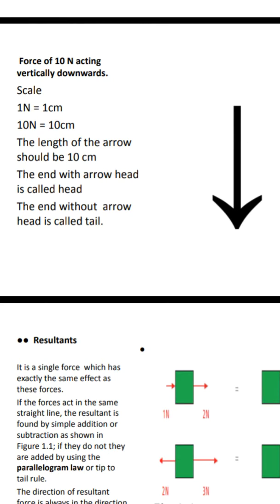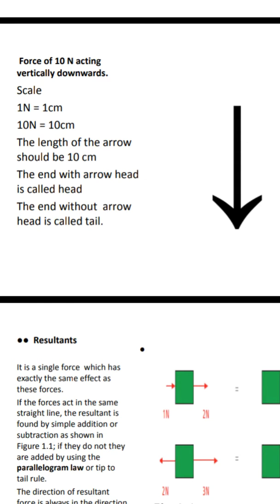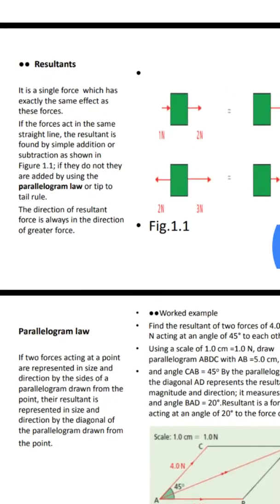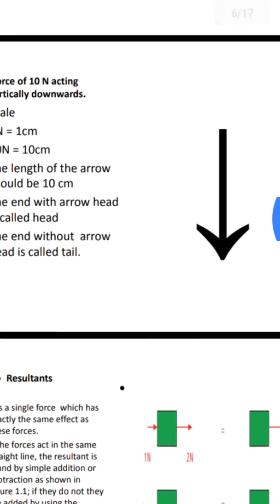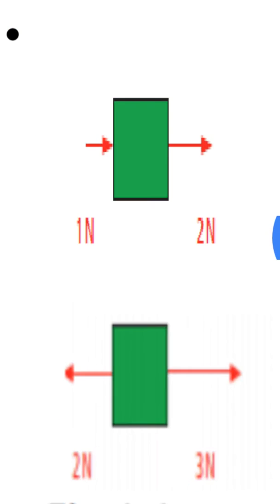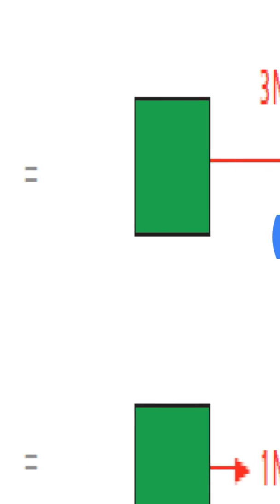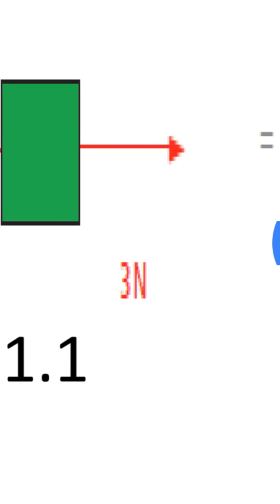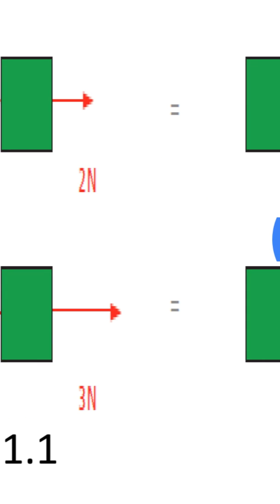Week 1 6 Apr to 10 Apr 2020 C I Phy Lesson 3